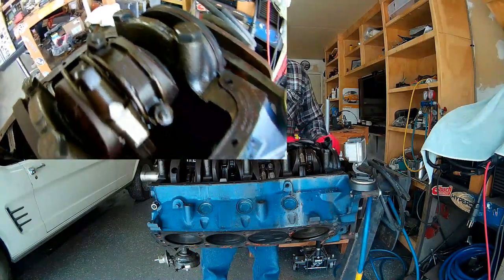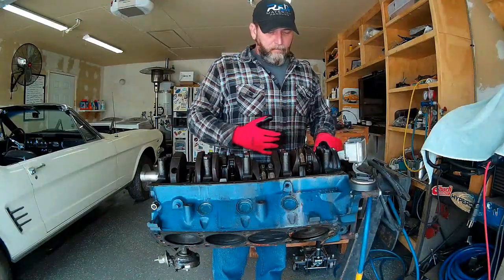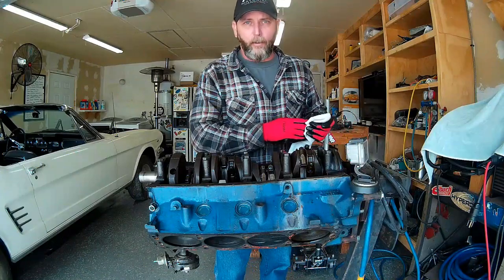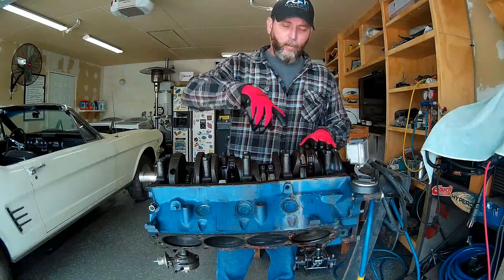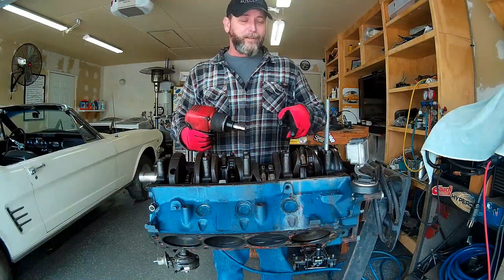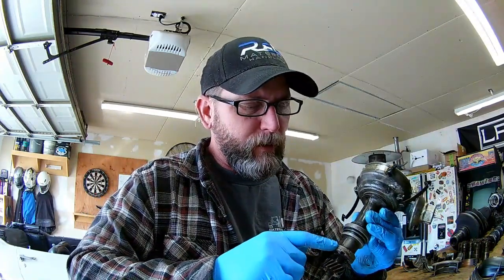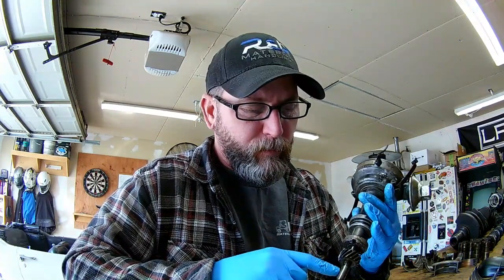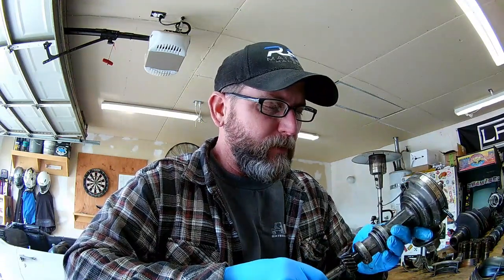66Mustang; Bottoms Up for Dissassembly!